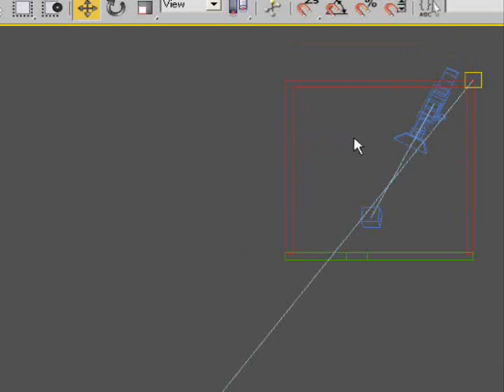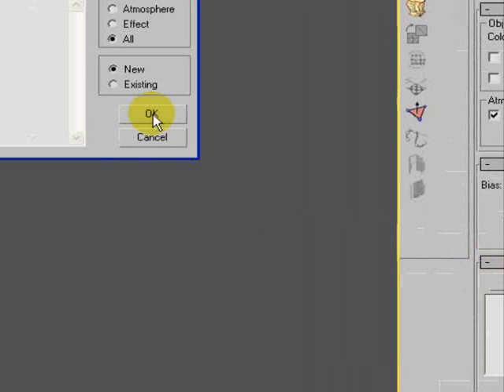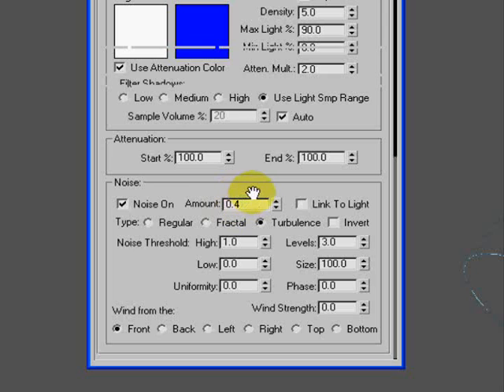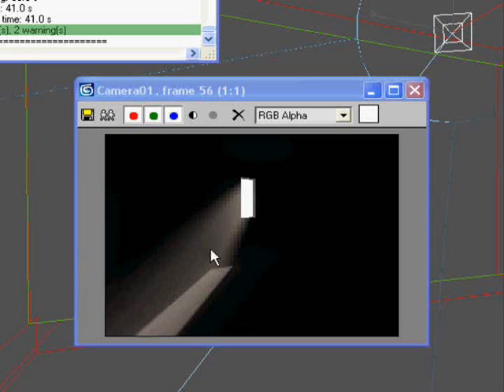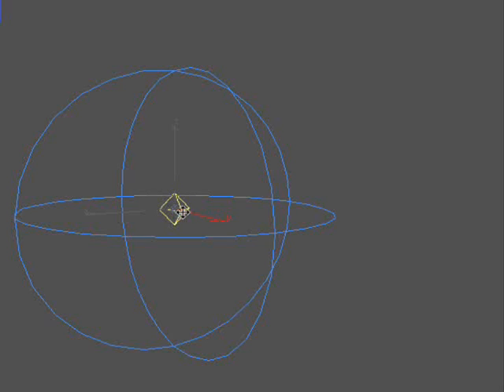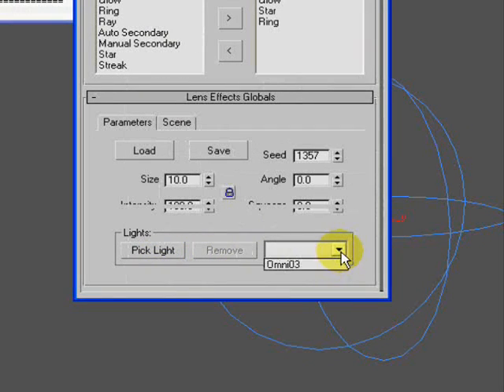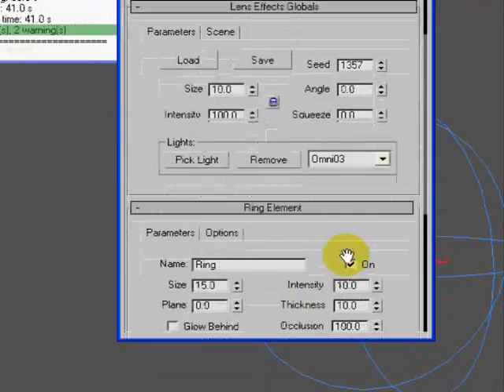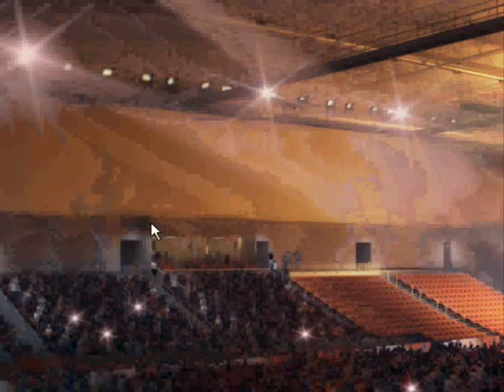Volume Lighting and Lens Effects using Vray and 3ds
Video Tutorial outlining the basics of doing lens effects and Volumetric Lighting using 3ds max and Vray.  When using Vray with 3ds Max, it might be confusing how to make use of the built in 3ds Max Volumetric lighting, but this video shows the simple way to get it to work.